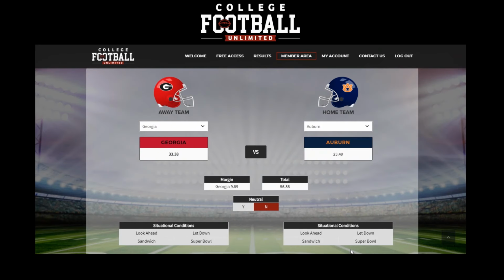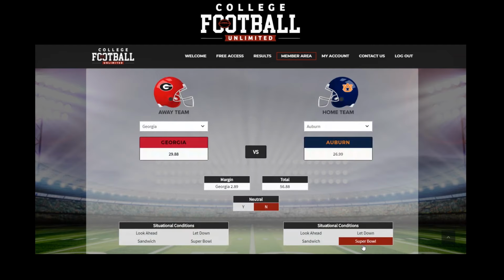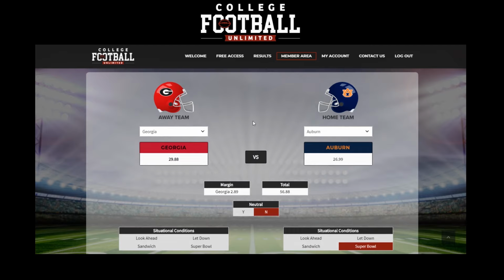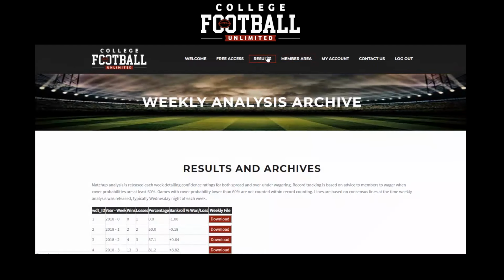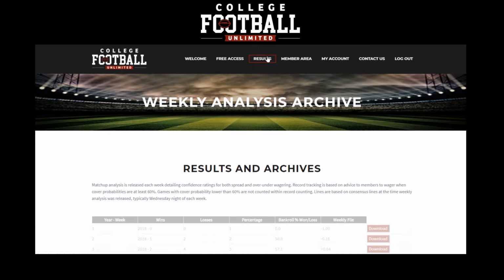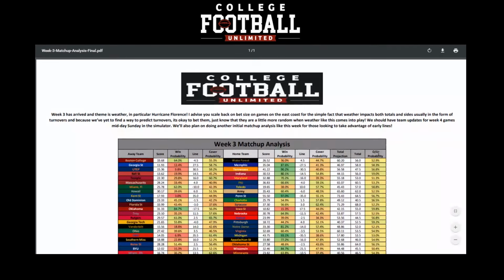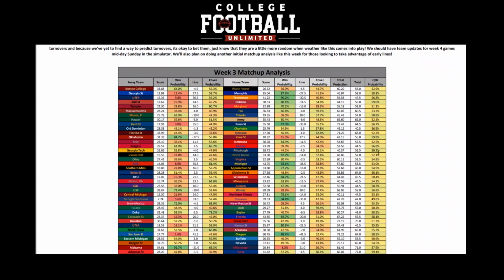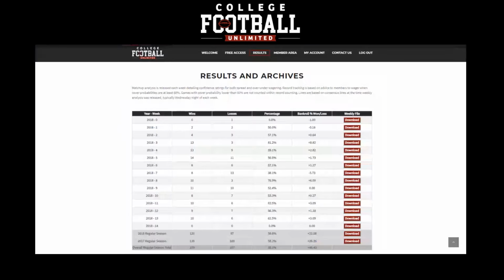College Football Unlimited Explained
College Football Unlimited is a service for mostly college football bettors. We use our player-rating driven algorithms to provide accurate and profitable score generations!

This video is aimed to further explain each service and help prospective members which service is right for them!

If you're viewing this video away from the website please check us out, you won't be disappointed!